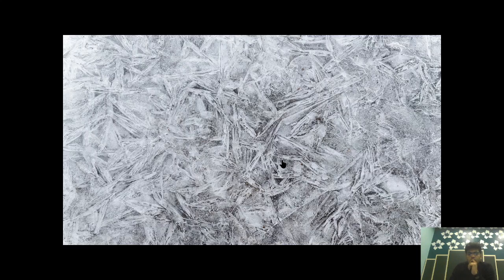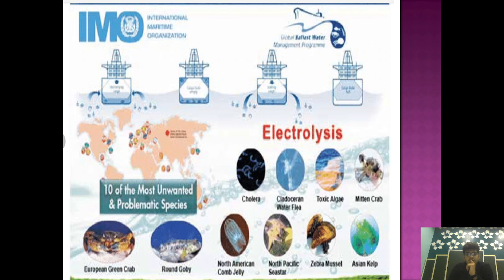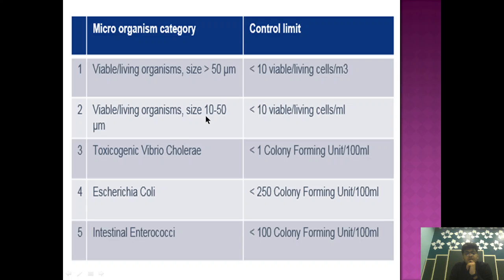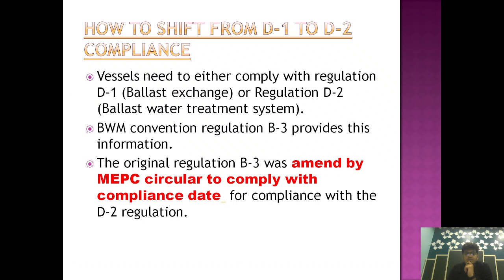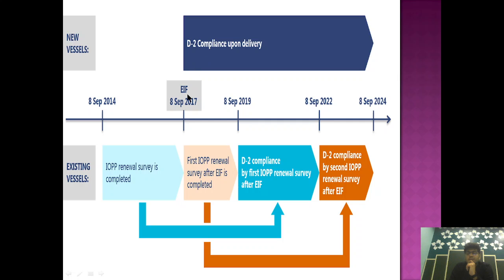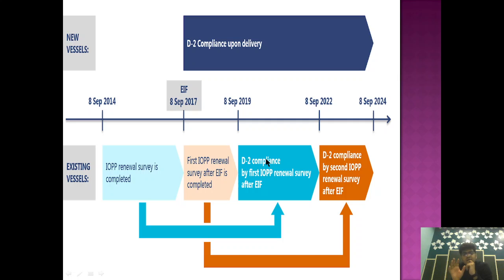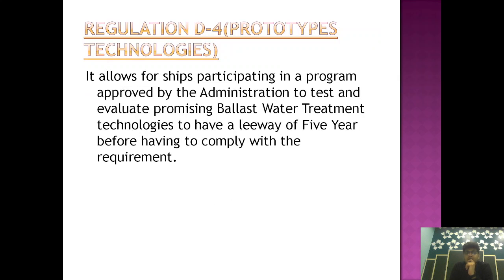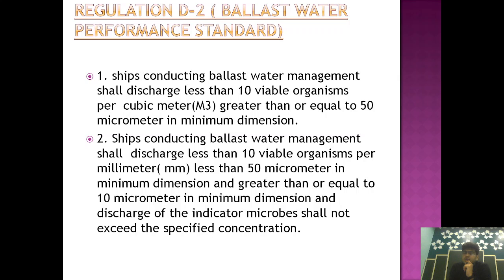Ballast Water Performance Standard| D-2 Regulation|Shift from D-1to D-2|What is D-3 & D-4 Regulation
What is the Ballast water performance criteria?
How to Shift from Ballast water Exchange standard(D-1) to Ballast water Performance Standard(D-2)
 How Ballast Water Convention is implemented?

If you want to know about following topic Please click on the below link:

1.Ballast Water Exchange Standard|D-1 Regulation|Pumping Through Method| Sequential Method|

2.If you want to Know about, Please Click on the Below link:

Ballast water Convention| Why needed| Invasive Species in Ballast Water| How it is implemented|

4.If you want to know out about PROPELLER SHAFT please click on the below link: